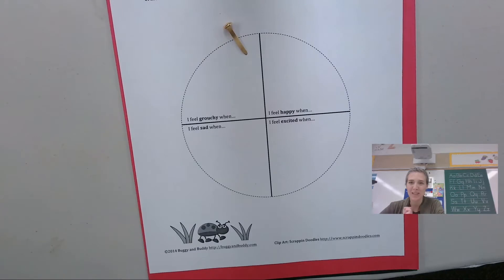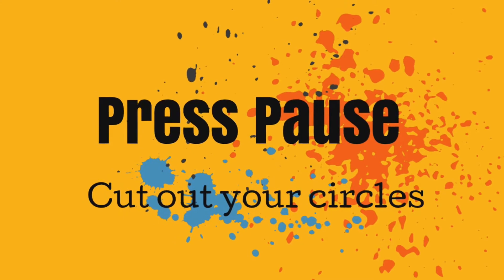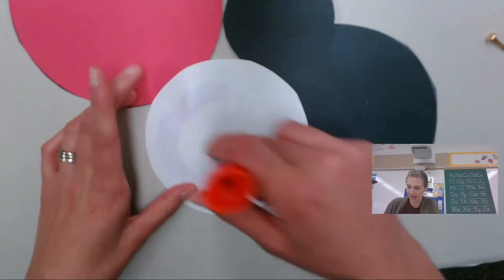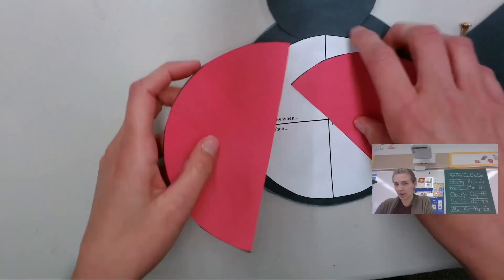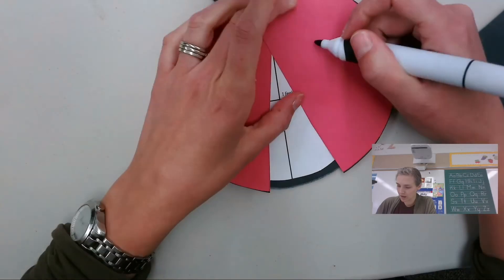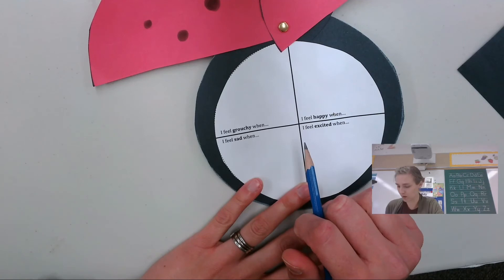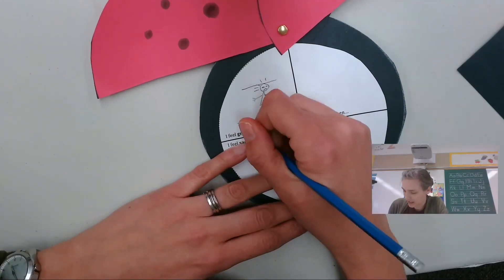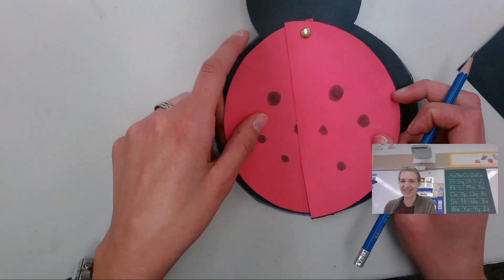Grouchy Lady Bug - Feelings Chart